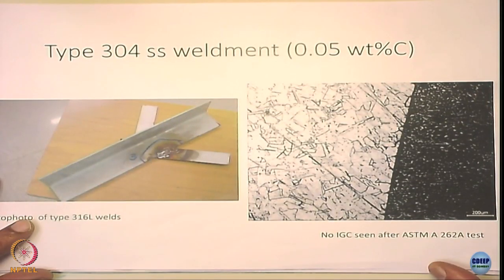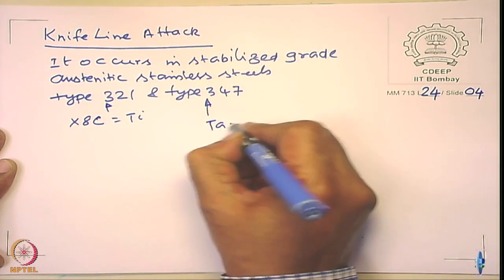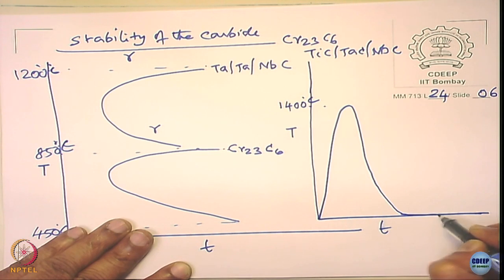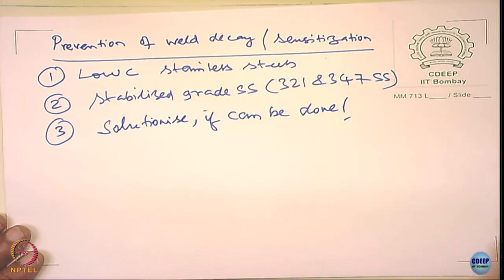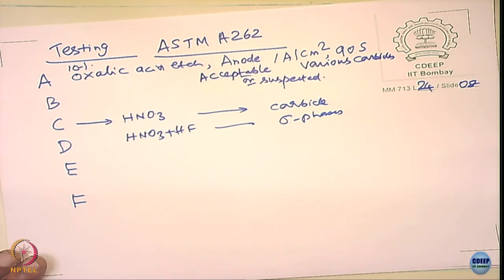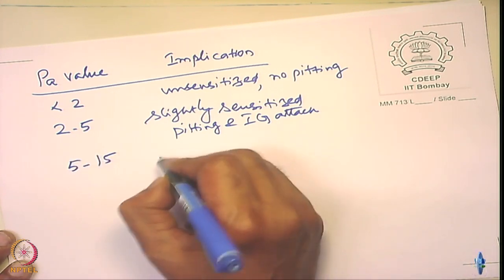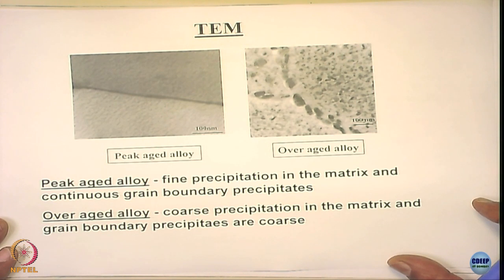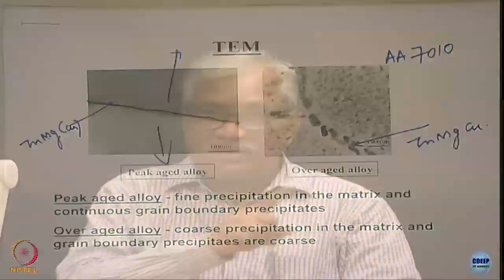Week 9: Lecture 24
Lecture 24: Forms of corrosion: Intergranular corrosion (Part-IV)